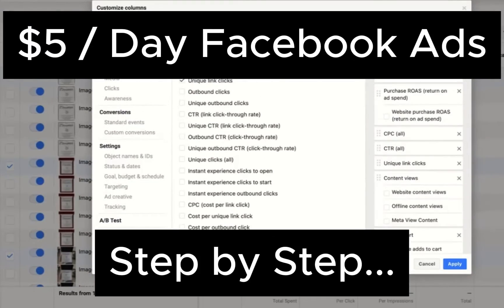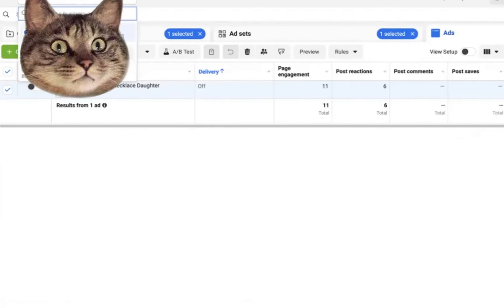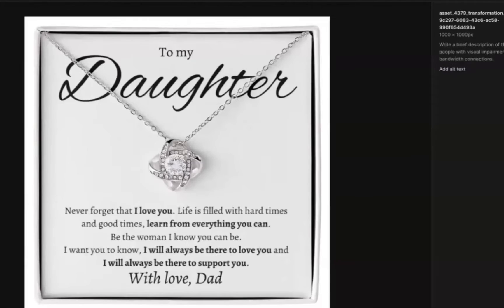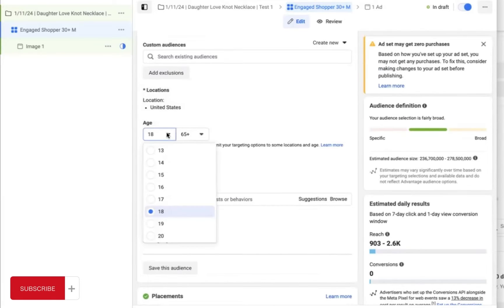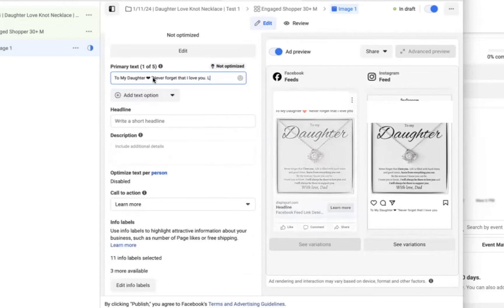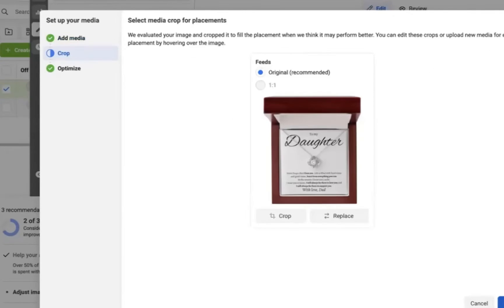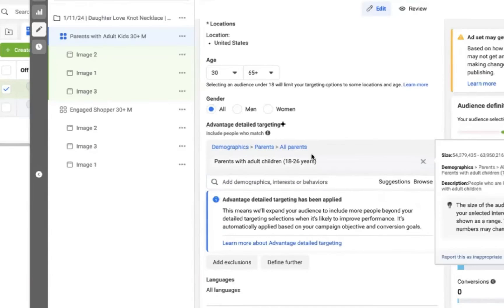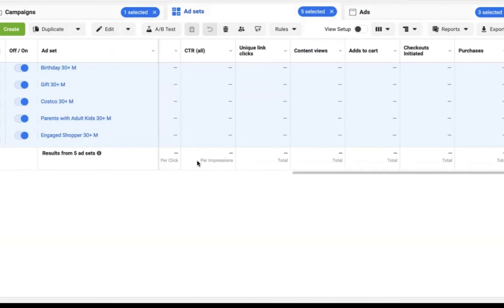Facebook Ads for Print on Demand in 2024 & 2025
In today's video my goal is to show you exactly how to connect your Shopify and Facebook ads and launch a test campaign for your ecom product. This is the same structure I use to test my own products and ads, as well as my client's ads.

With a little practice, you'll add this skill to your skillset and be able to quickly know which products are profitable winners and which aren't worth your time.

Normally this is reserve for group coaching students or members of my free Facebook community...but today I'm releasing this case study for you on Youtube!

Learn...
– How to Setup Facebook Ads Pixel and Shopify (the right way)
– How to Test eCom Products on Facebook Ads
– How to Setup a Product Page and Select Your Ad Creatives

USEFUL LINKS

0:00 – Intro and Shopify Setup
2:49 – Creating Campaign & Product Page
5:37 – Setting Budget, Audience, Placements
8:25 – Creating FB Image Ads
9:22 – Copywriting & Ad Primary Text
11:29 – Duplicating to Test Ads
13:10 – Duplicating to Test Audiences
15:47 – Setting up Your Metric Columns
16:38 – Next Steps...